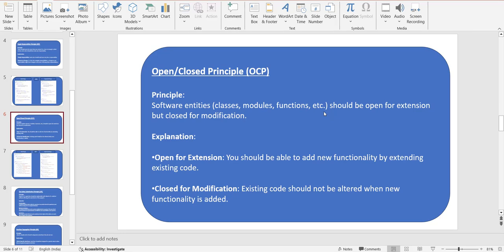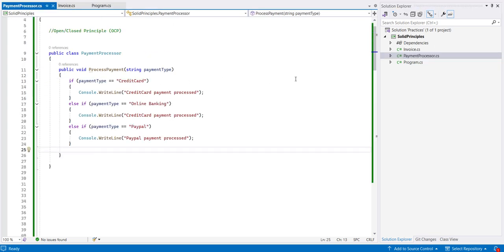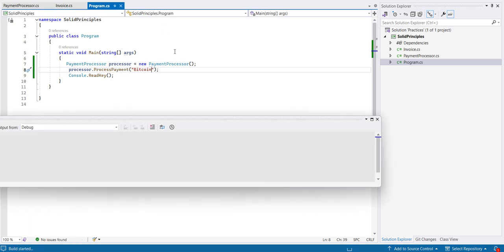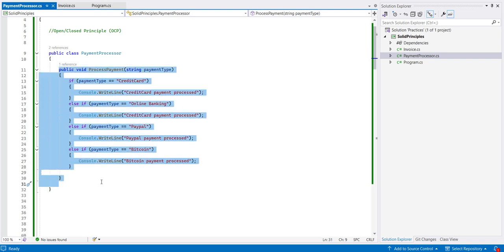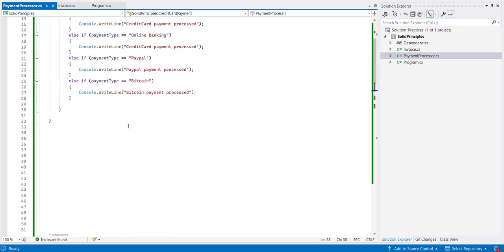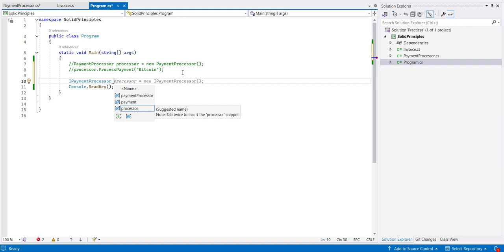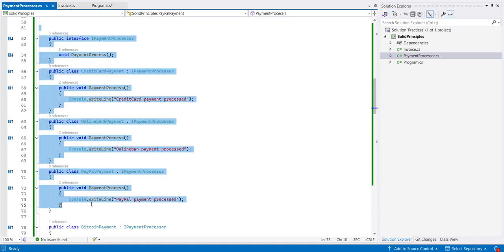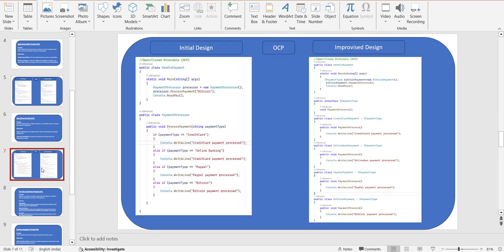C# Open/Closed Principle (OCP)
Principle:
Software entities (classes, modules, functions, etc.) should be open for extension but closed for modification.

Explanation:

Open for Extension: You should be able to add new functionality by extending existing code.

Closed for Modification: Existing code should not be altered when new functionality is added.